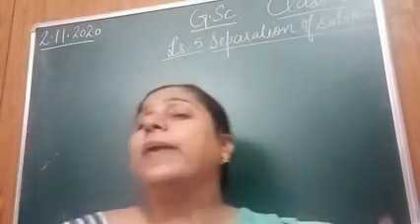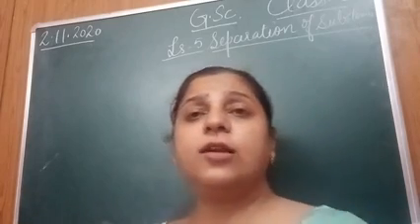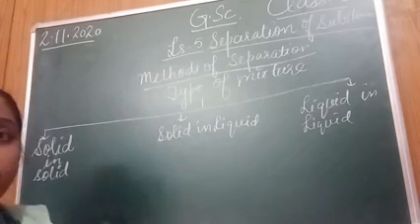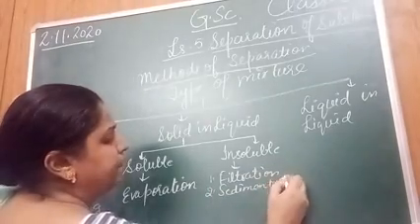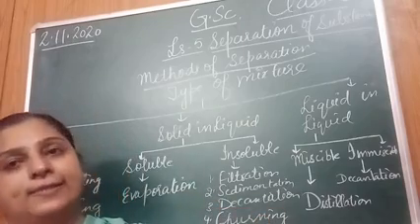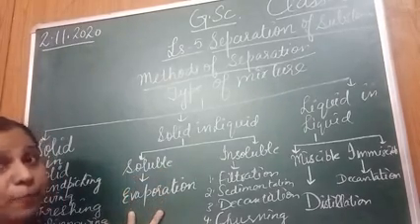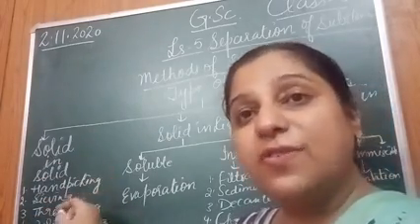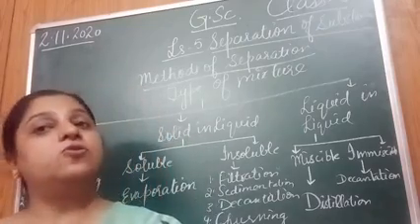02.11.2020 , G.Sci. ,Class 6